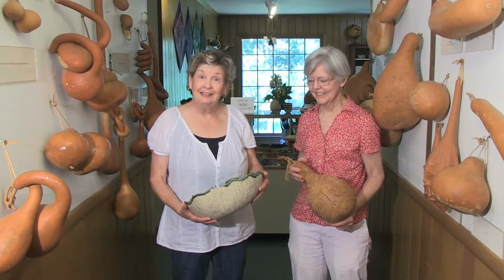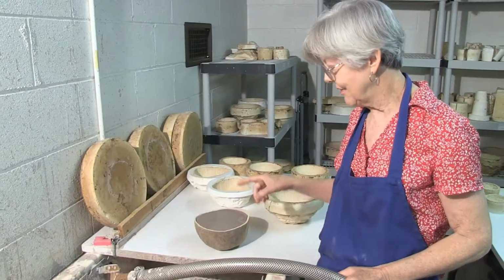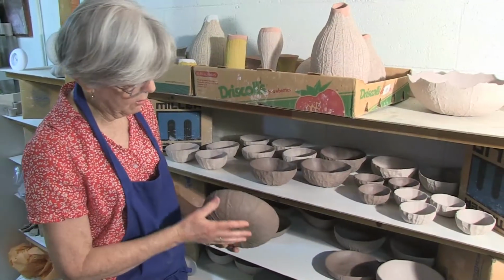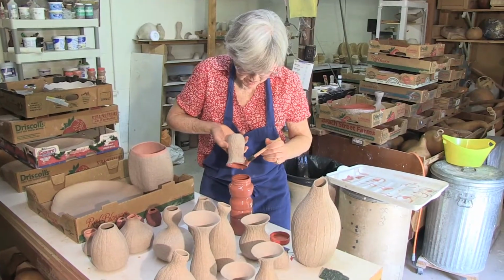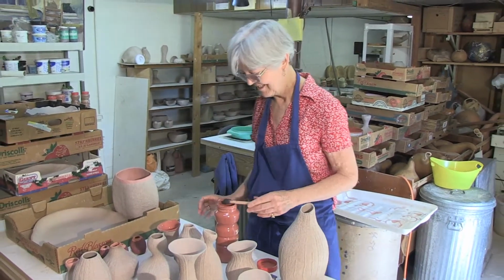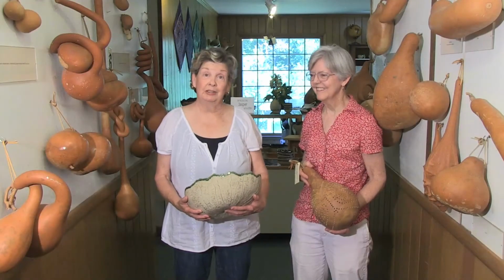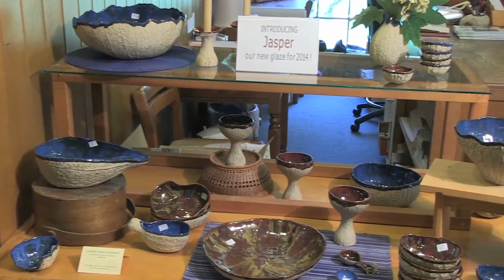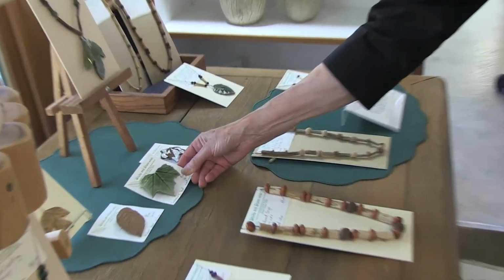The Gourd Place Art Gallery and Musuem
The Gourd Place is a North Georgia delight featuring educational nature displays as well as gourd art and pottery handmade on site.
This video is shows a small sample of all the many wonderful things that can be made with gourds. Including a behind the scenes look at how some of the gourd pottery is made.
2319 Duncan Bridge Rd Sautee, Georgia
We're open daily April 1-December 23 except Easter and Thanksgiving. Hours are 10-5 daily, Sunday 1-5.
We are open by appointment only January through March.
The Gourd Ladies - Priscilla Wilson and Janice Lymburner